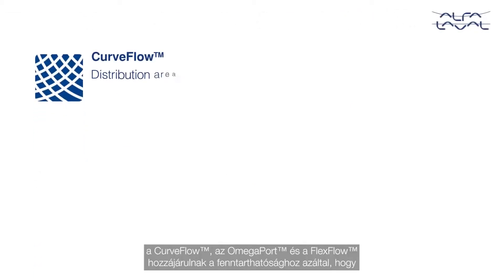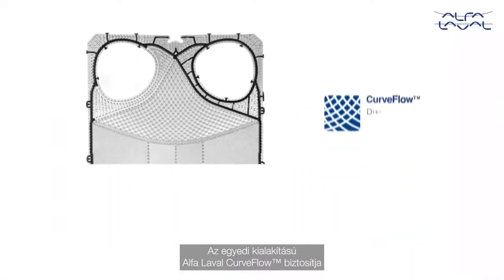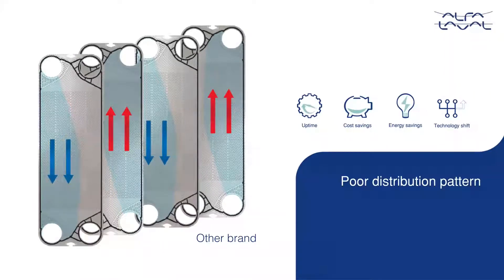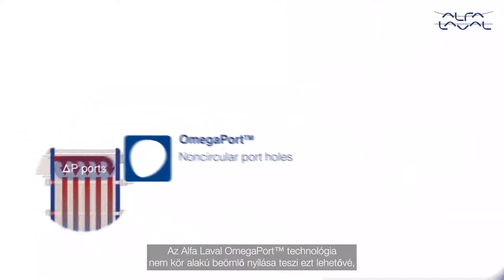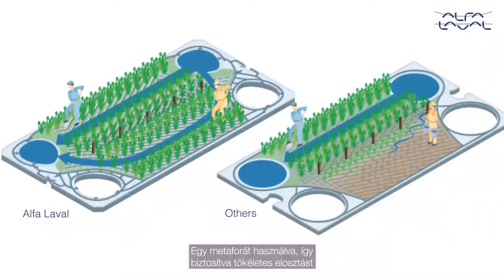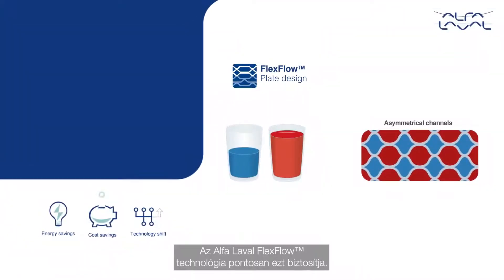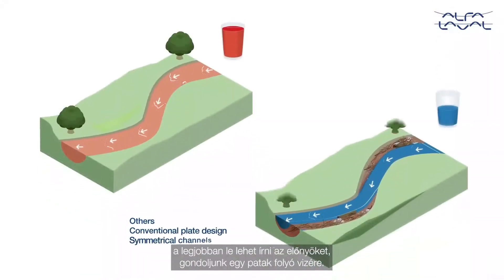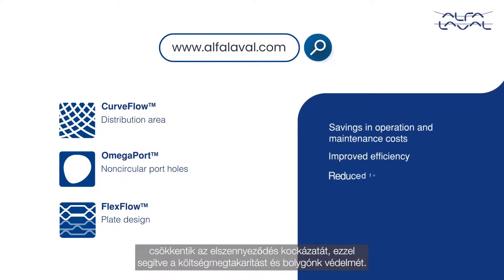Kihívások, amelyekkel minden lemezes hőcserélő gyártónak meg kell küzdenie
Az Alfa Laval olyan innovációi, mint a CurveFlow™, az OmegaPort™ vagy a FlexFlow™, hozzájárulnak a fenntarthatósághoz azzal, hogy csökkentik az elszennyeződéseket és javítják a hatékonyságot. Fejlesztésükkor megoldást szerettünk volna találni azokra a közös kihívásokra, amelyekkel minden lemezes hőcserélő szembesül.

1. Milyen áramláselosztás szükséges ahhoz, hogy minimalizáljuk az elszennyeződések kockázatát - ezzel hatékonyan kihasználva az összes rendelkezésre álló hőátadó felületet.
2. Hogyan lehet jobban kezelni a nyomásesést?
3. Hogyan kezeljük az aszimmetrikus térfogatáramot?